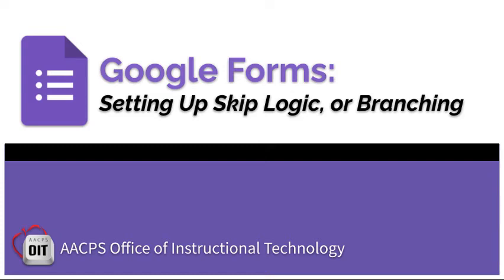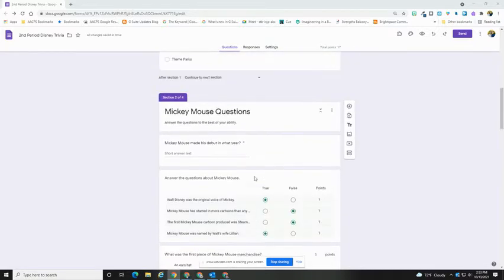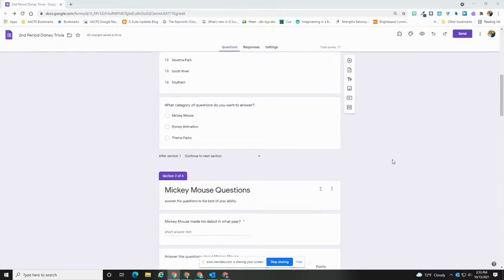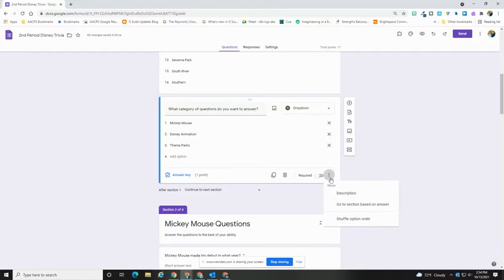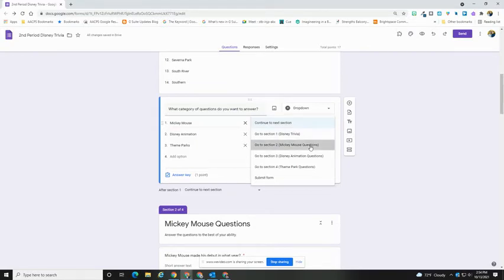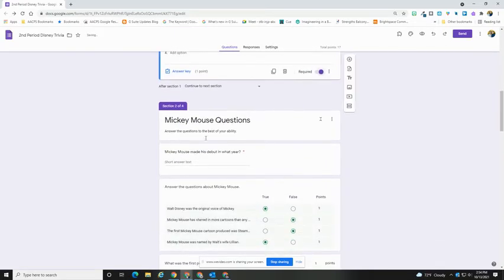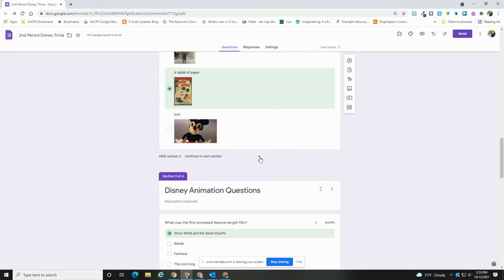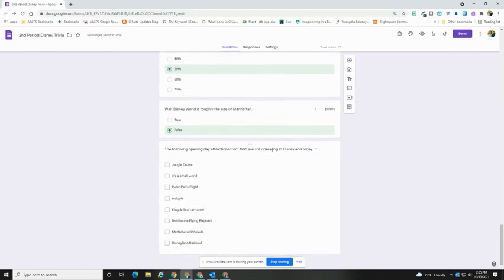Google Forms Skip Logic or Branching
Set up a Google Form so that respondents are directed to a specific set of questions based on an answer.